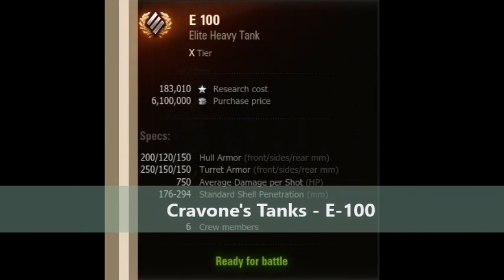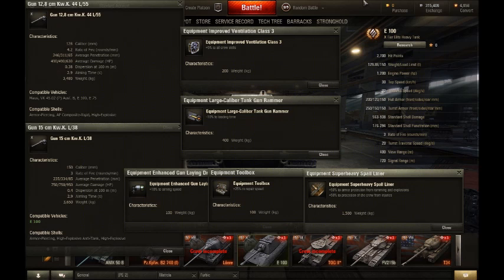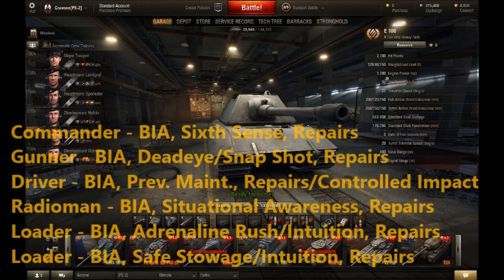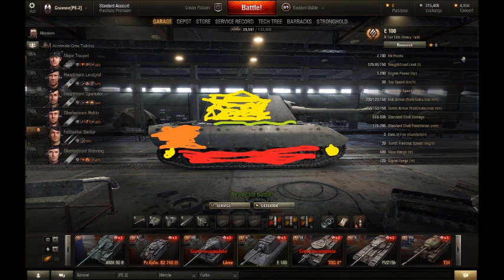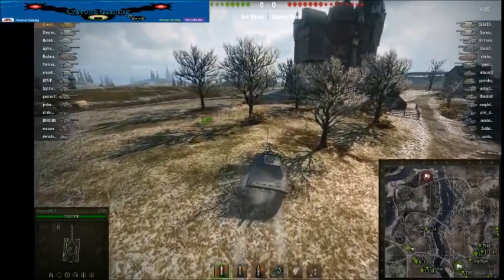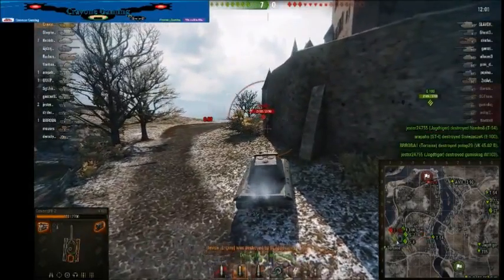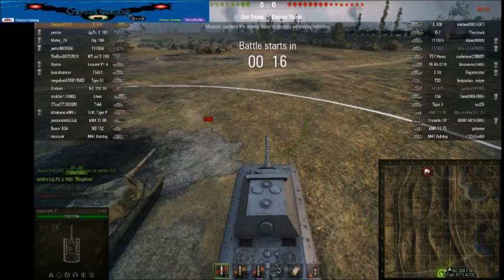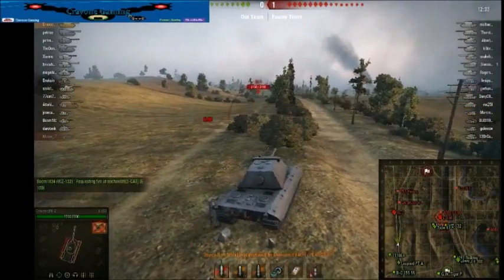Cravone's Tanks - E-100 (WoT Guide)